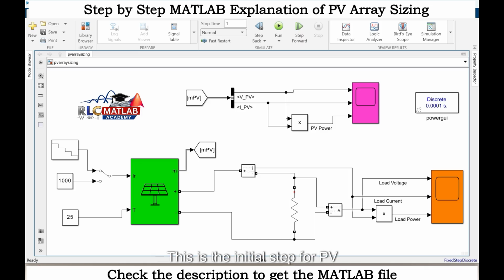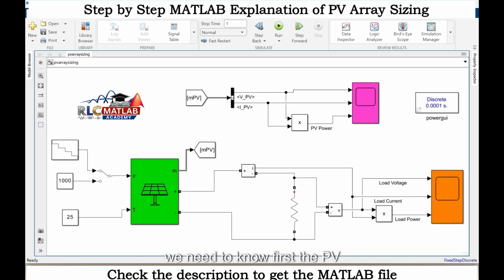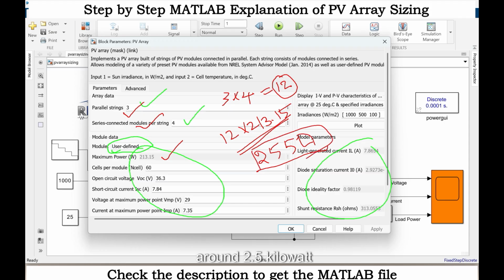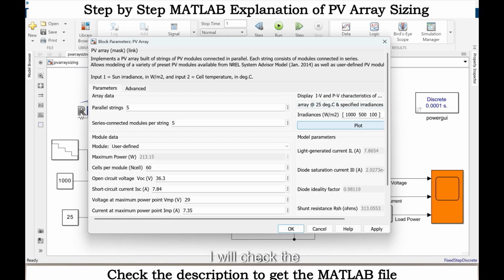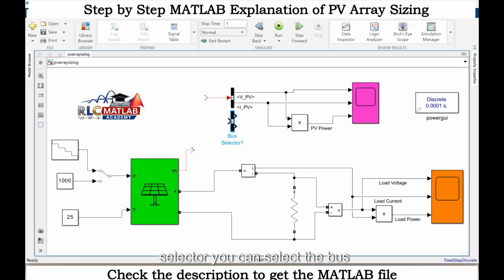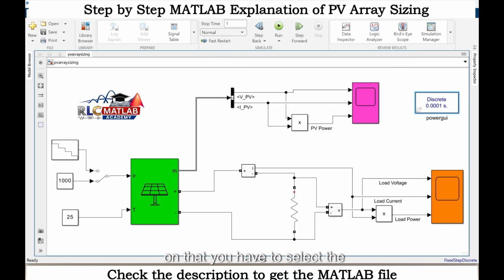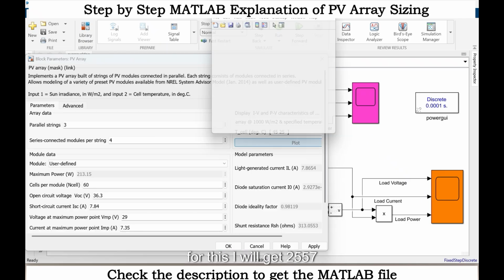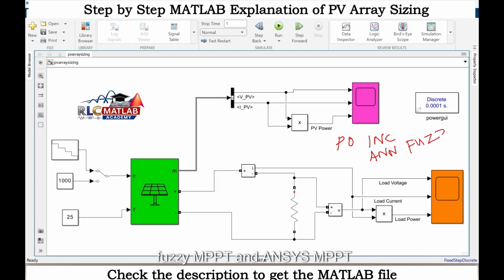Step by Step MATLAB Explanation of PV Array Sizing | How to Size a Solar PV Array in MATLAB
Learn how to perform PV Array Sizing in MATLAB step by step with clear explanations, formulas, and practical implementation. This tutorial is perfect for students, researchers, and engineers working in solar energy systems, renewable energy projects, and MATLAB Simulink modeling.

In this video, you will learn:
✔️ Basics of PV array sizing
✔️ Required formulas for solar panel calculation
✔️ MATLAB code implementation
✔️ How to determine number of series and parallel panels
✔️ Design considerations for real-time solar systems

This tutorial is highly useful for:

Electrical & Electronics Engineering (EEE) students
Renewable Energy researchers
MATLAB & Simulink learners
Solar project designers

🔧 Tools Used: MATLAB / Simulink
⚡ Application: Solar PV System Design